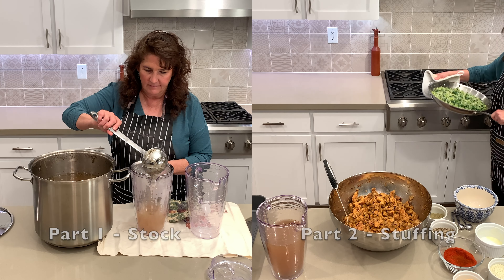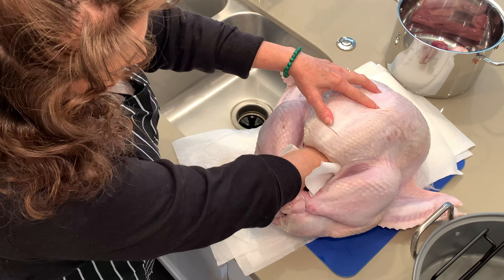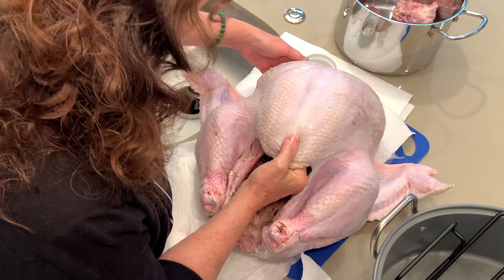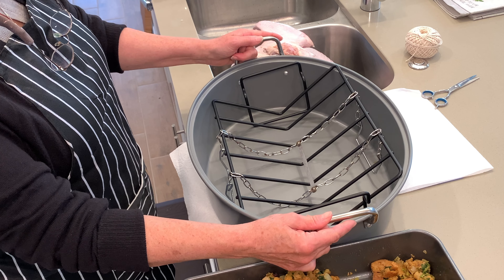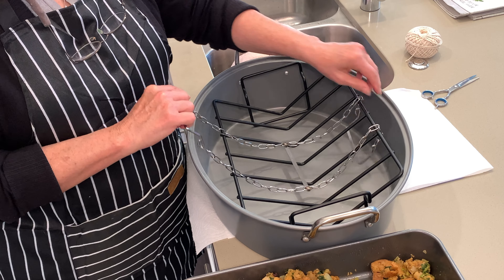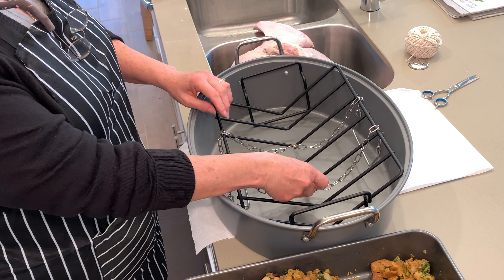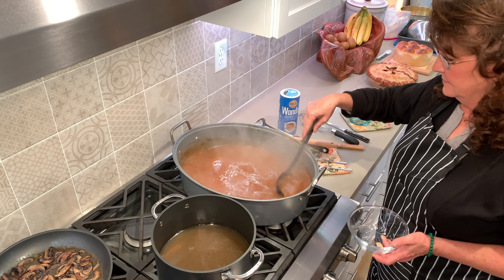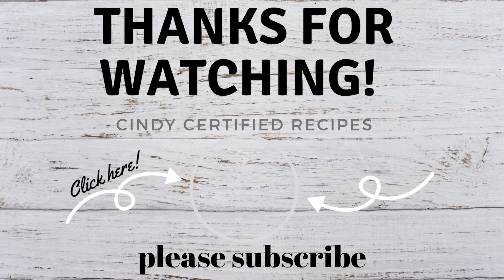JUICY TURKEY RECIPE!! Clean/ Season/ Stuff /Roast AND MAKE GRAVY!😜❤️- Part 3 of 3, Grand Finale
In this video, the Grand Finale of my three part Holiday Turkey series, I show you how I prepare, stuff and roast my turkey.  As well, I walk you through how to make my heirloom gravy, step by step, so you too can enjoy a velvety, rich turkey gravy that is certain to delight your taste buds and impress your family and friends!

This video also features a cameo by the grand master herself - my mom!!!

Hope you have enjoyed this series, and that it helps you put your best ever turkey on the table for everyone to delight in.
Happy Holidays to you and yours - Cindy